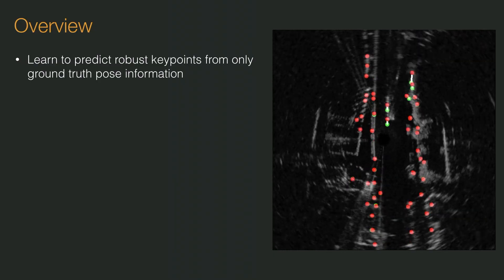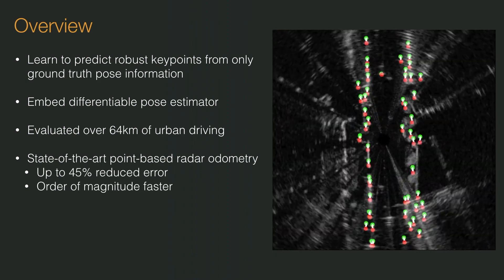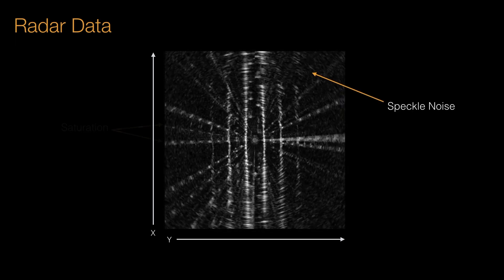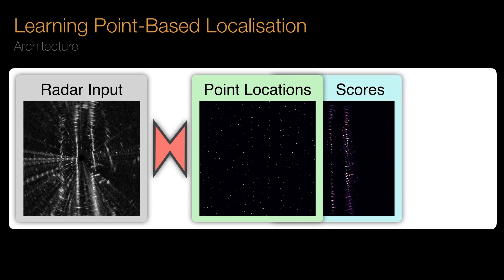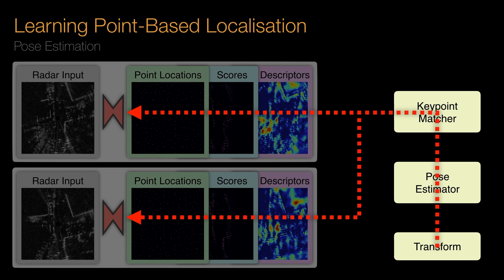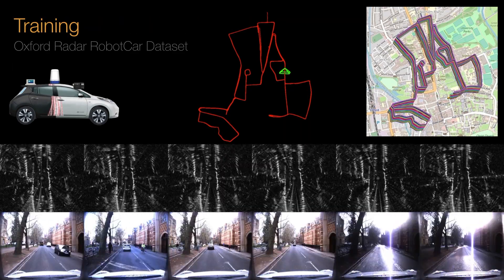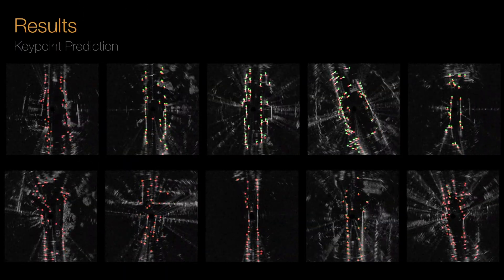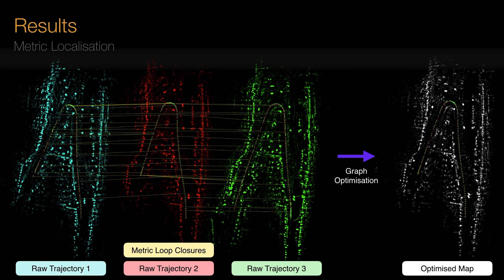Under the Radar: Learning to Predict Robust Keypoints for Odometry Estimation in Radar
In this video we provide an overview of our recent paper:
Under the Radar: Learning to Predict Robust Keypoints for Odometry Estimation and Metric Localisation in Radar

This paper presents a self-supervised framework for learning to detect robust keypoints for odometry estimation and metric localisation in radar. By embedding a differentiable point-based motion estimator inside our architecture, we learn keypoint locations, scores and descriptors from localisation error alone. This approach avoids imposing any assumption on what makes a robust keypoint and crucially allows them to be optimised for our application. Furthermore the architecture is sensor agnostic and can be applied to most modalities. We run experiments on 280km of real world driving from the Oxford Radar RobotCar Dataset and improve on the state-of-the-art in point-based radar odometry, reducing errors by up to 45% whilst running an order of magnitude faster, simultaneously solving metric loop closures. Combining these outputs, we provide a framework capable of full mapping and localisation with radar in urban environments.

D. Barnes and I. Posner: "Under the Radar: Learning to Predict Robust Keypoints for Odometry Estimation and Metric Localisation in Radar," IEEE International Conference on Robotics and Automation (ICRA), 2020.